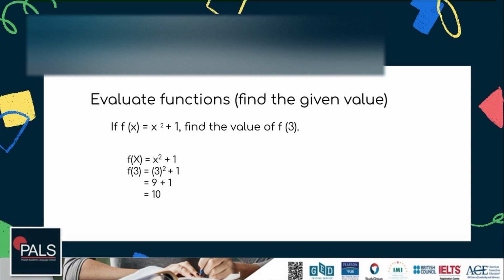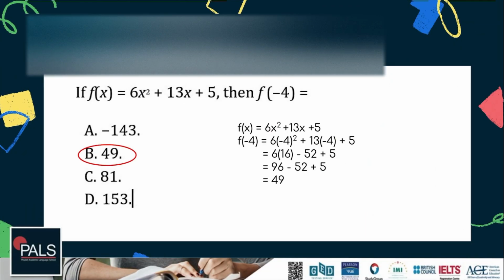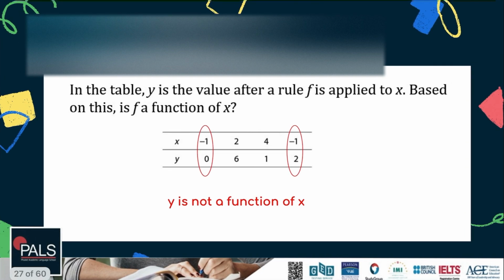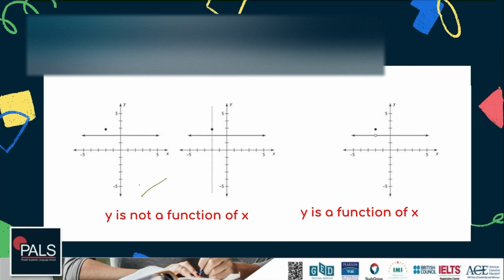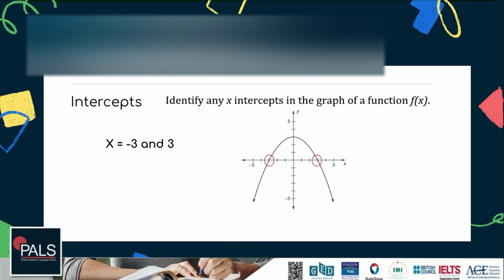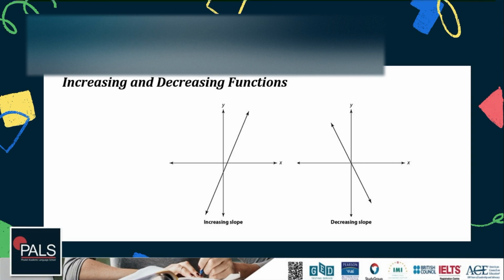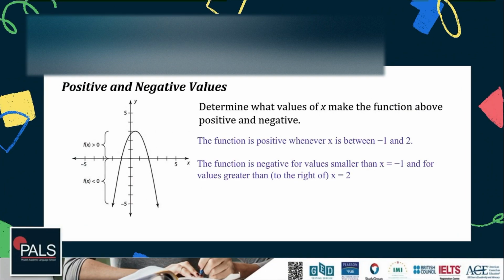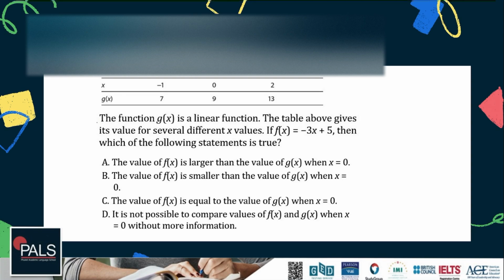GED Math 2023 | Functions